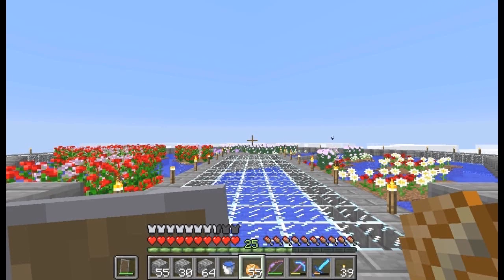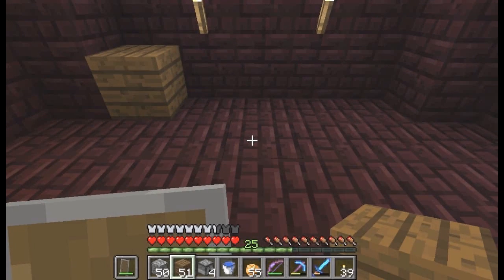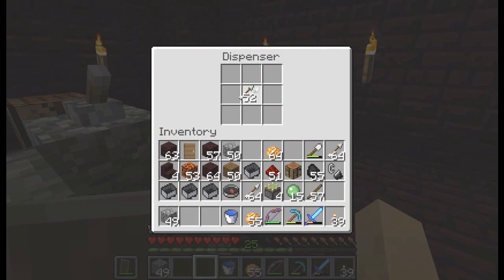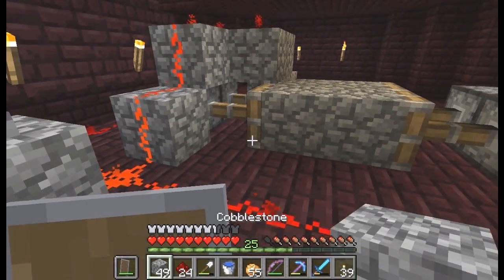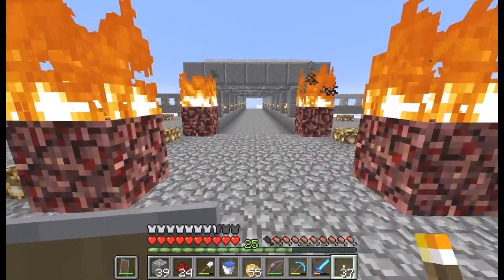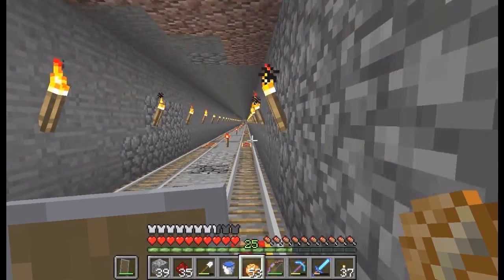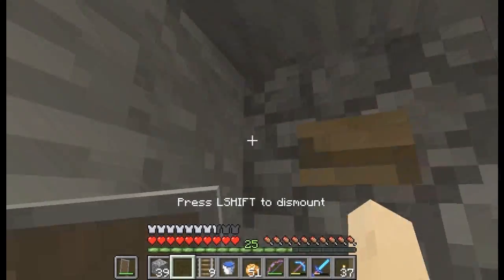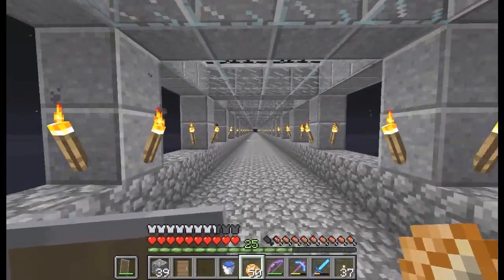Minecraft Weekly - World of Towers - Episode 46: Networked Walkways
This will be a little different from what I usually do...